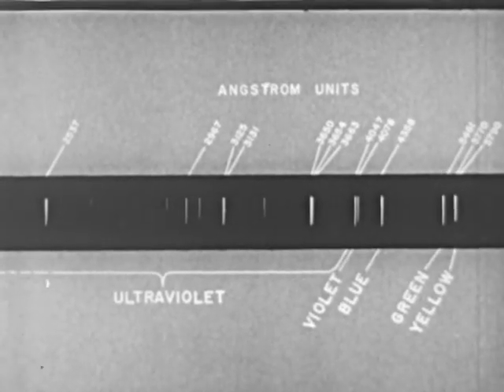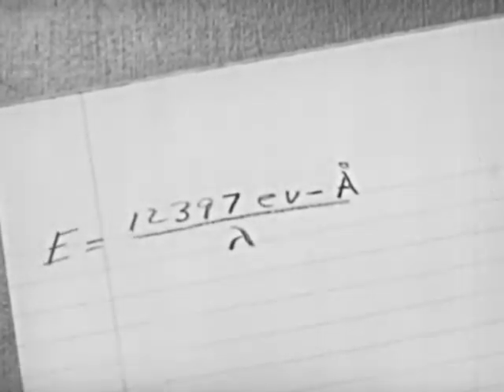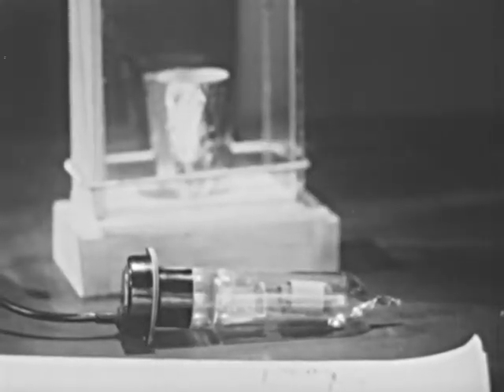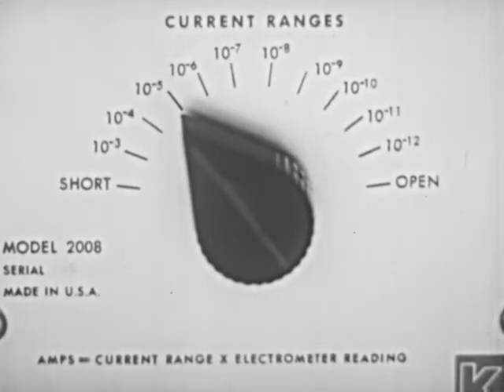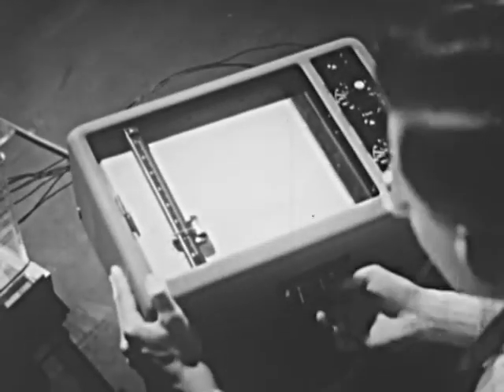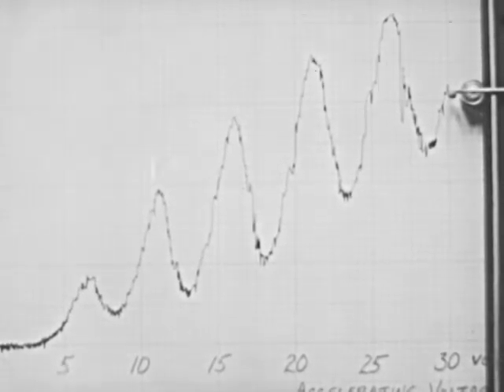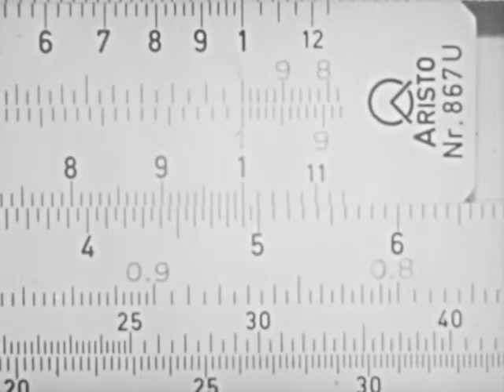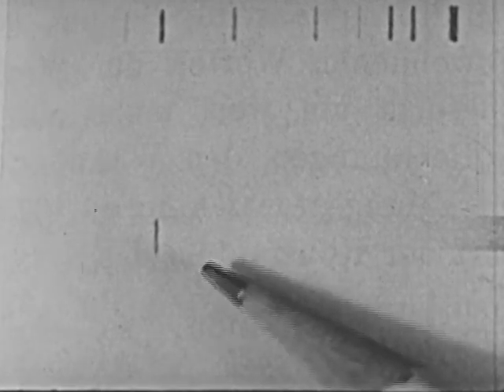Physics - Franck-Hertz Experiment (Reed College) PSSC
Physics - Franck-Hertz Experiment (Education Development Center) Physical Science Study Committee (PSSC)

In this film Professor Byron L Youtz uses a stream of electrons accelerated through mercury vapor to show that the kinetic energy of the electrons is transferred to the mercury atoms only in discrete packets of energy.  This establishes the association of the quantum of energy with a line in the spectrum of mercury.  The film points out that the Frank-Hertz experiment was one of the earliest indications of the existence of internal energy states within the atom.

rdwaynes - Retired military service veteran and vocational educator.  Enjoy my posted videos.